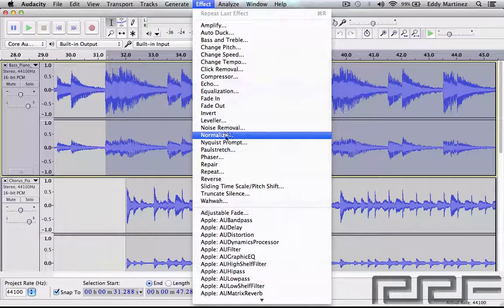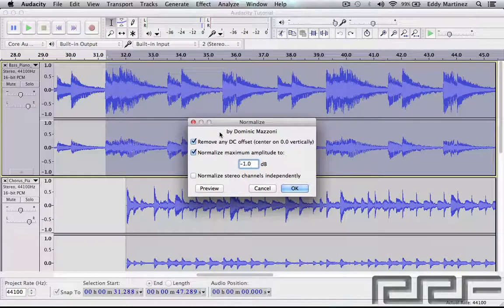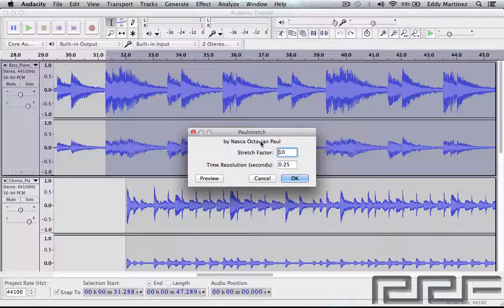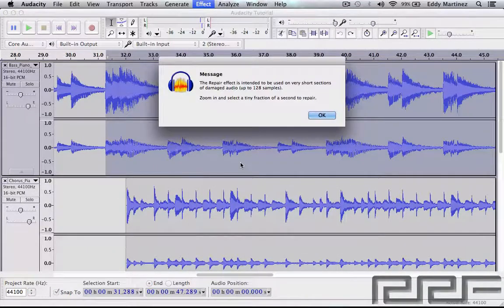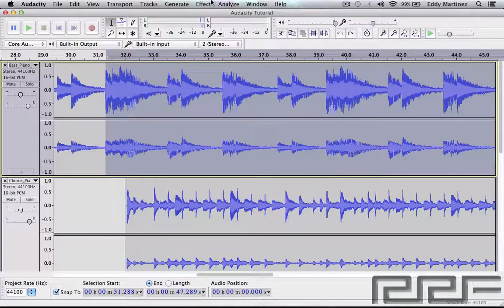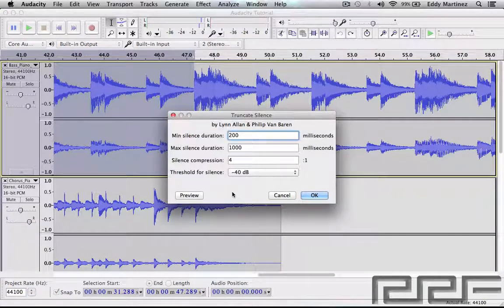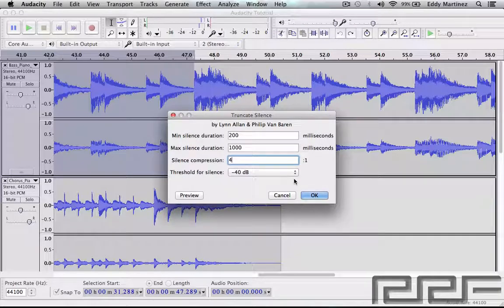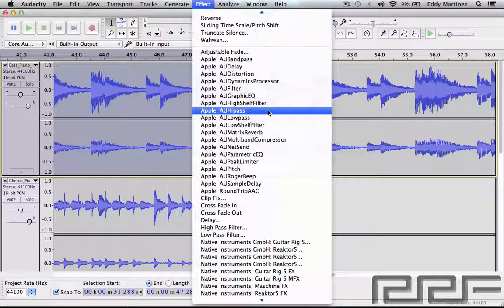Effects In AUDACITY Part 2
Head Start Lab Series by the Recording Connection:  We dig deeper into the effects capabilities of Audacity.